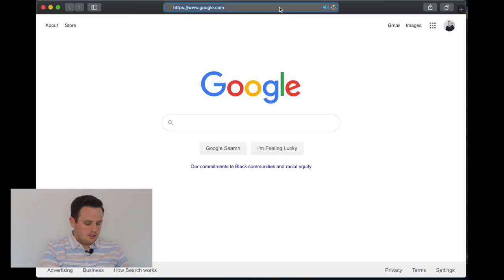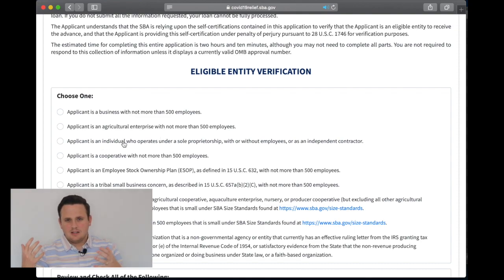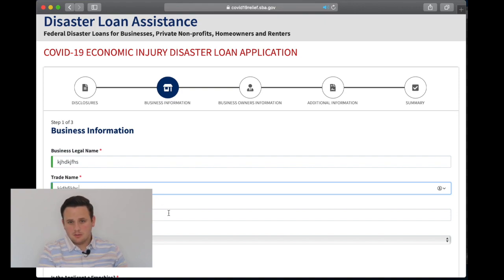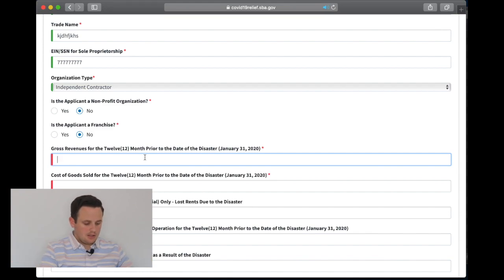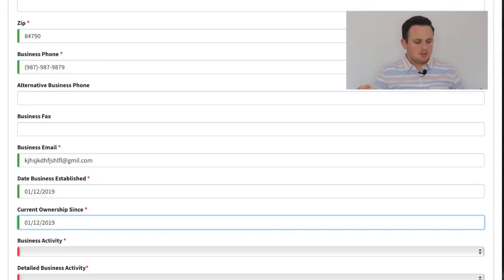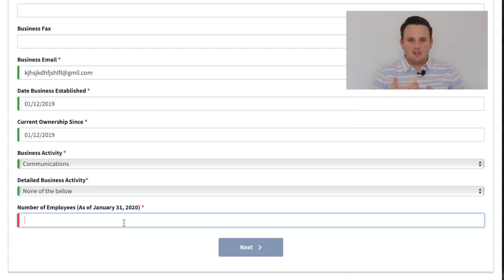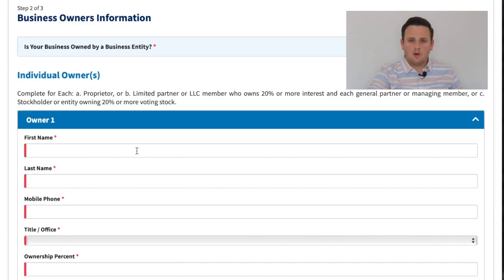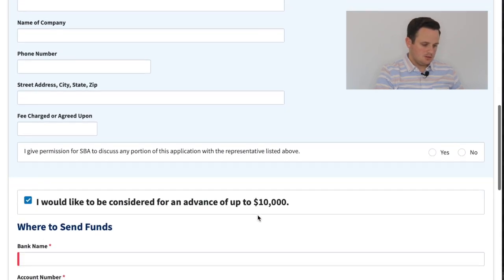$10,000 Free Grant - Tutorial | EIDL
Up to $10,000 FREE. SBA has opened the EIDL (Economic Injury Disaster Loan) back up to everyone rather than just agricultural businesses. Get on as fast as you can to get your free stimulus money grant up to $10,000 FREE.

Quickest Stimulus Check Update on YouTube. Where is my stimulus check? Call the IRS number below.

Second Stimulus Check might be soon but it will depend how the Senate and House as well as White house all react to the new jobs report.

Still a possibility of $1200 back to work bonus or other back to work bonus offers.

Still a possibility of a travel/vacation tax credit.

In my opinion there WILL be a Second Stimulus Check in the next Stimulus Package that is passed by the house and senate and signed by President Donald Trump.

Many people are wondering when the second stimulus check date will be. There are many factors that go into determining when the second stimulus check might be going out.

Some of these have to do with Republican negotiations in the Senate and then once the Senate and Mitch McConnell decide what they want to be in the HEROES Act then it can be voted on.

Some are expecting stimulus check 2 to be voted on as early as mid June or as late as the end of June. This would mean we would not be receiving the second Stimulus Check until mid to late July or later depending on when they get the stimulus money sent out.